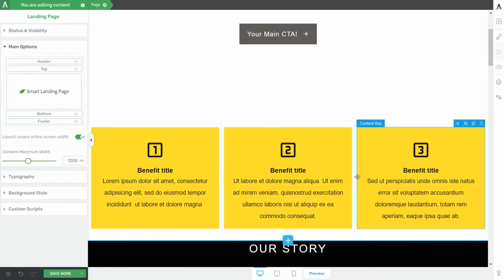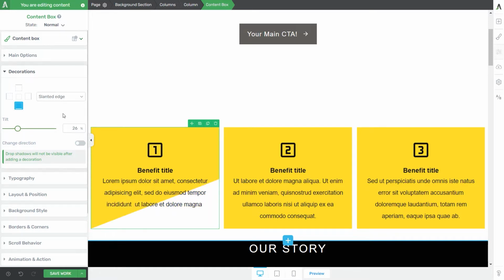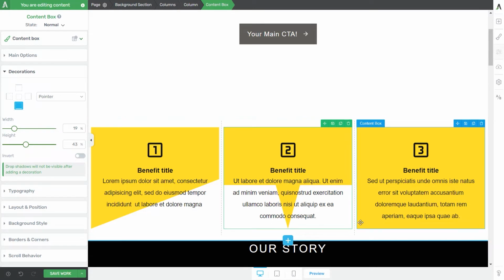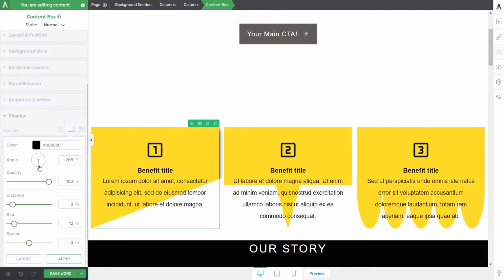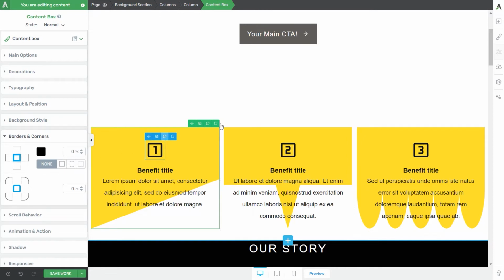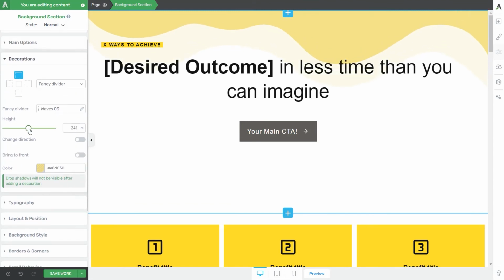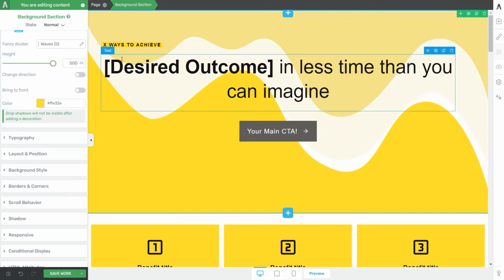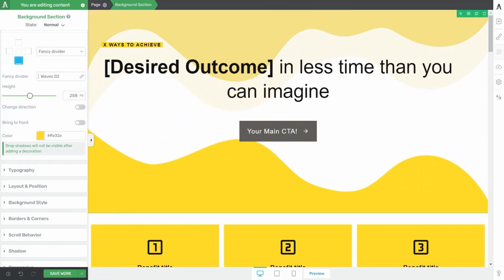How to Use the Decorations Option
Find out how to use the Decorations option, from the left sidebar, when you want to customize various containers of your website.

Time Stamps:
00:00 - Intro
00:39 - Access the set of options
01:01 - Slanted edge
01:28 - Pointer
01:58 - Divider
03:13 - Fancy divider